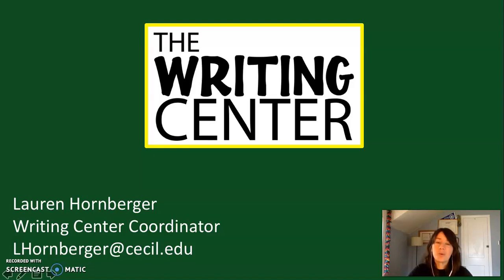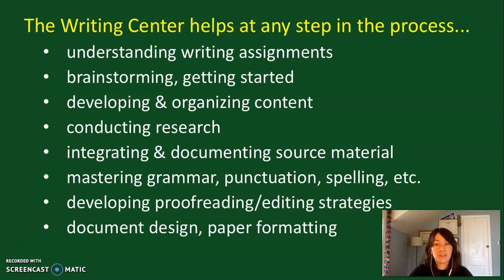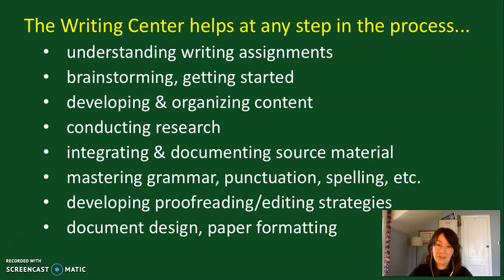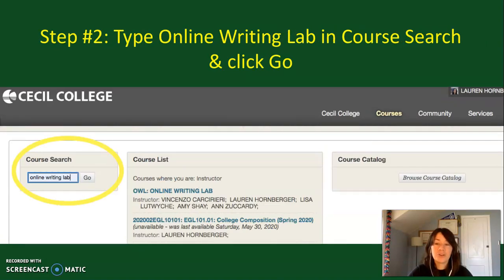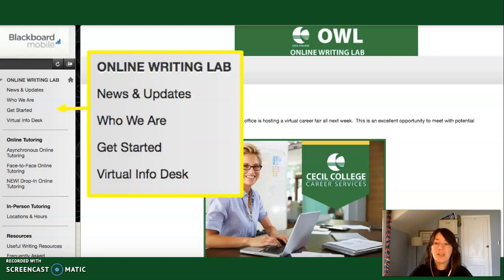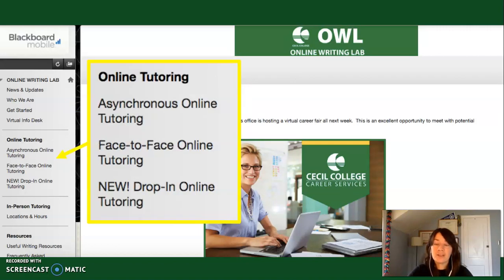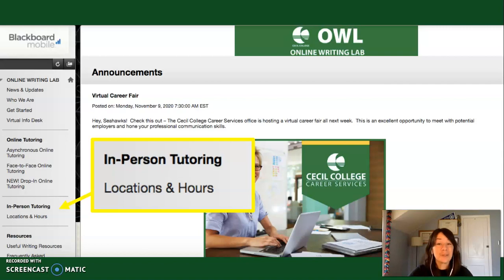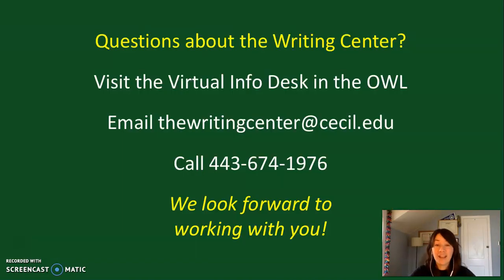Cecil College Writing Center - 2021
A review of the services and resources offered by the Cecil College Writing Center.